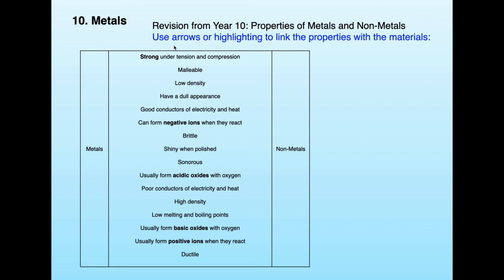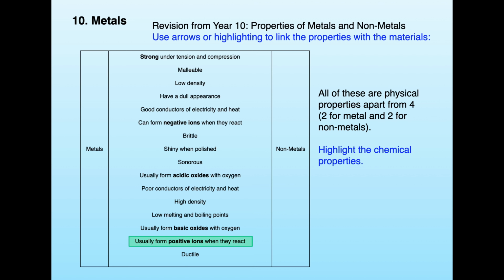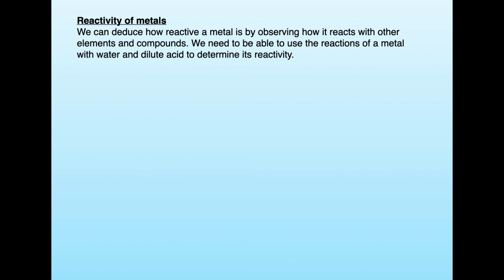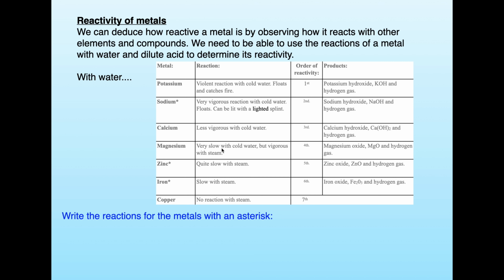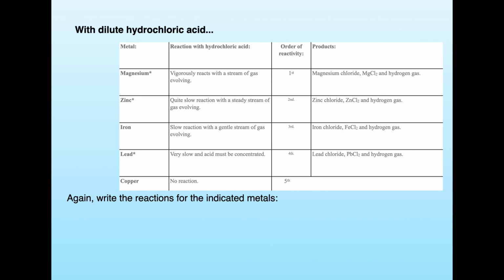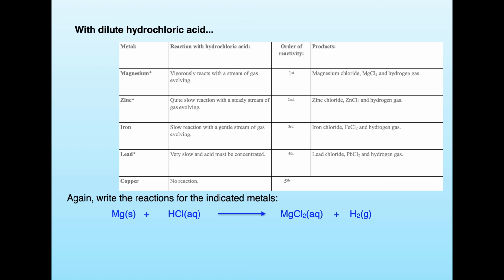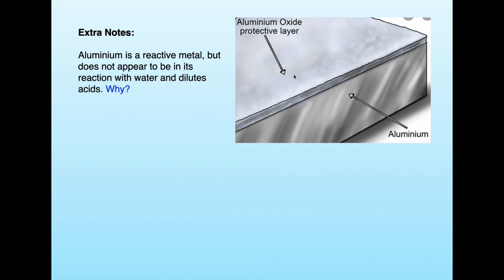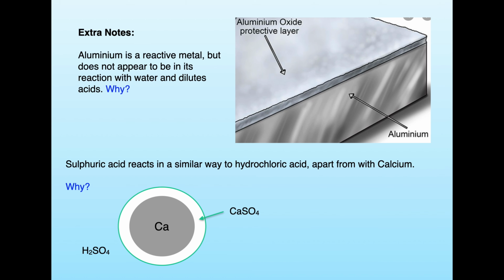11 10 1 Metals